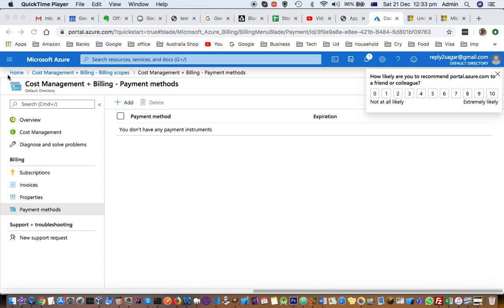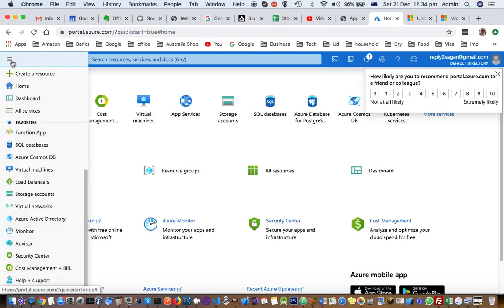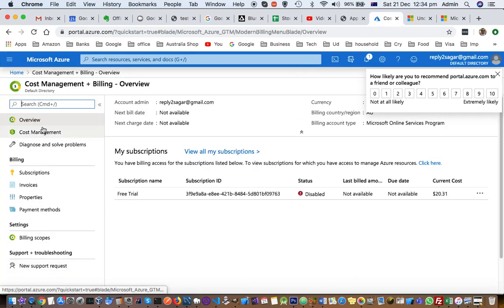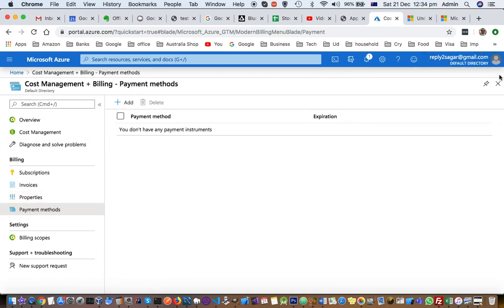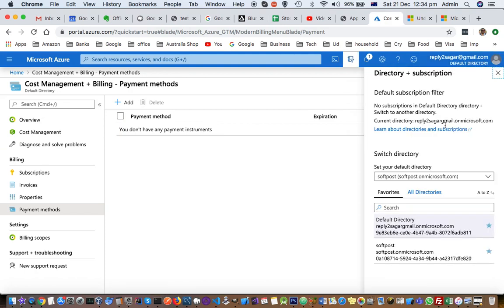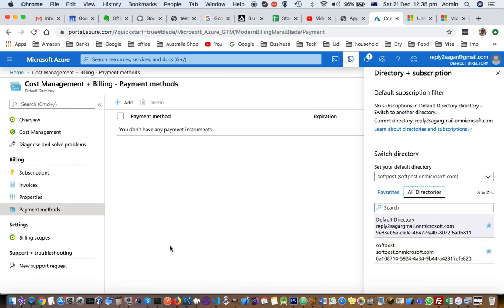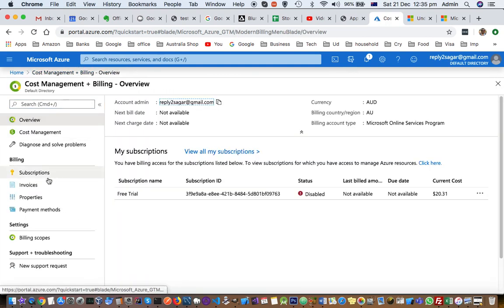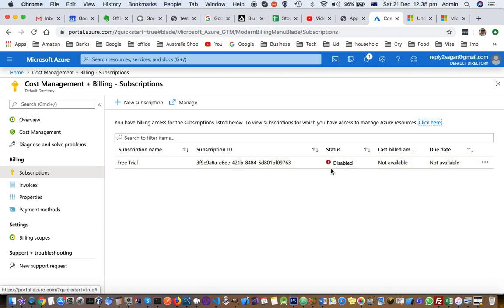Azure - remove payment method | See invoices | Billing and cost management